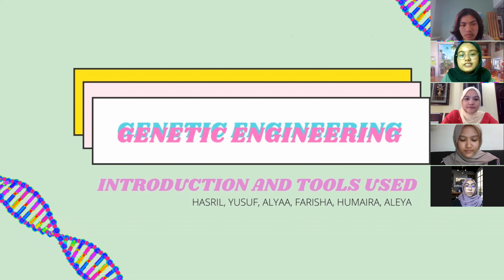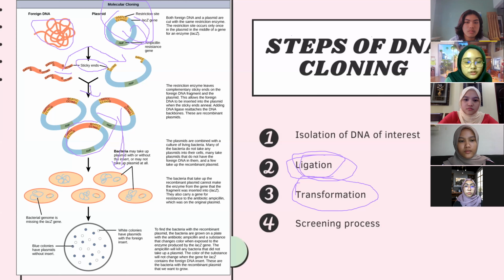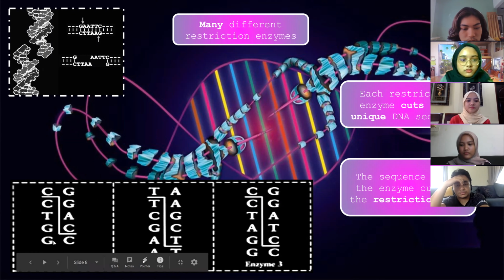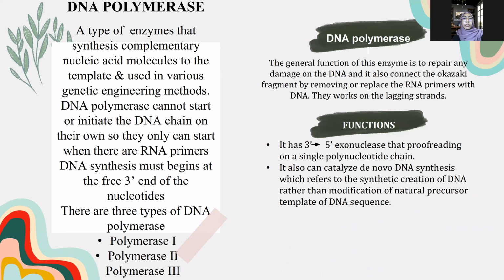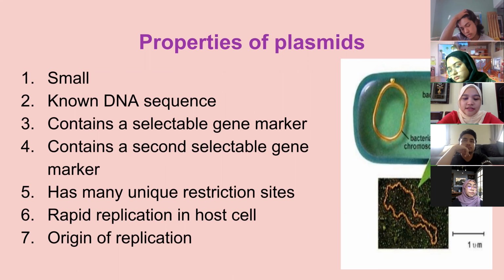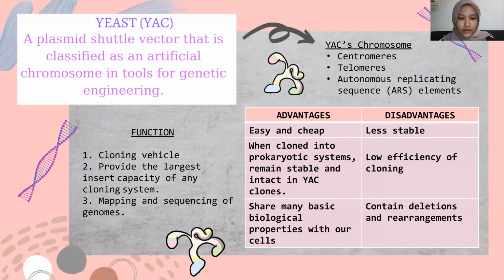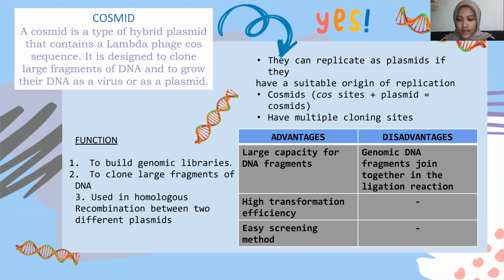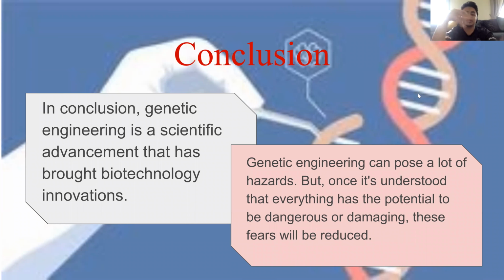FGS0054 : genetic engineering